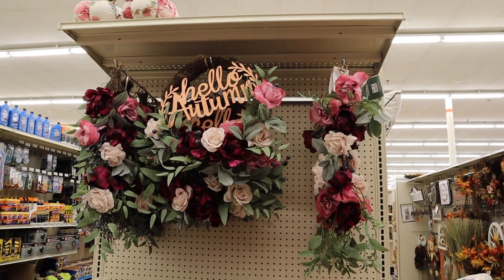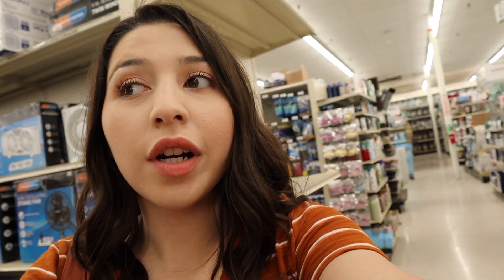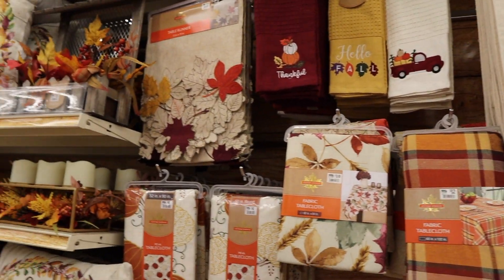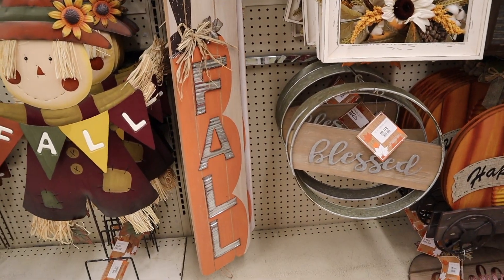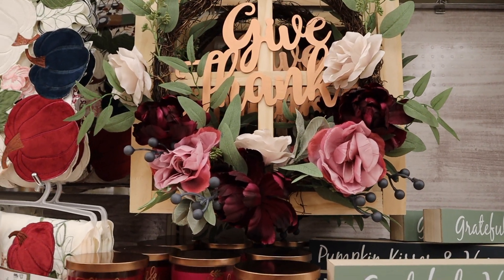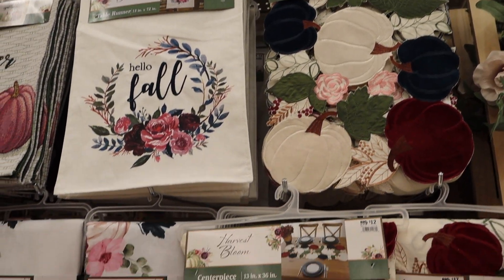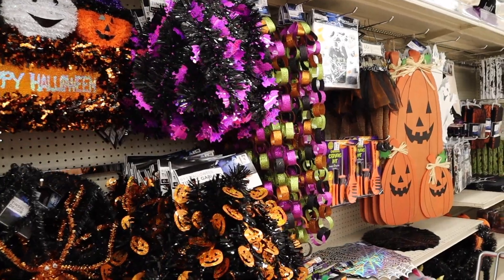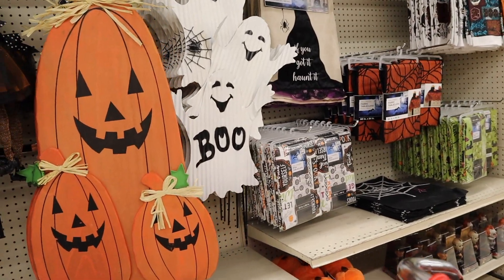BIG LOTS FALL DECOR 2019 WALK THROUGH!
today I need your feedback in the comments! I did a walk through t big lots and they have the cutest fall decor but I just can't decide if I should go with the dark rose colored fall decor or go with the just as beautiful traditional fall decor! please help me decide down in the comments!

thank you to Daisy who put up her big lots walk through and shared all the beautiful decor!